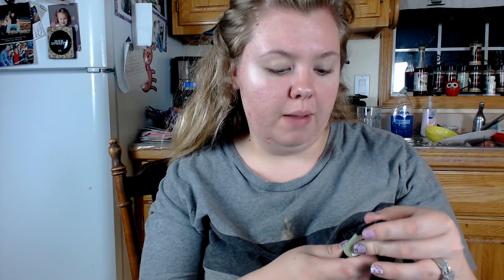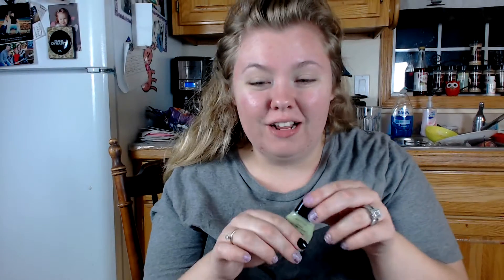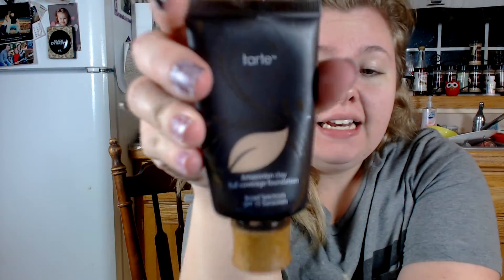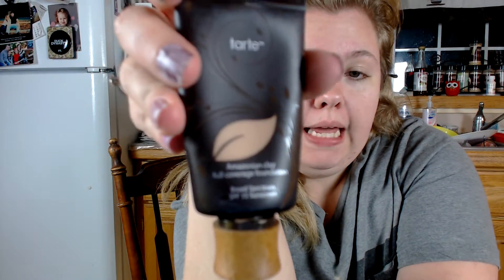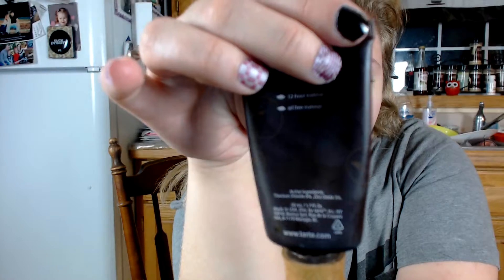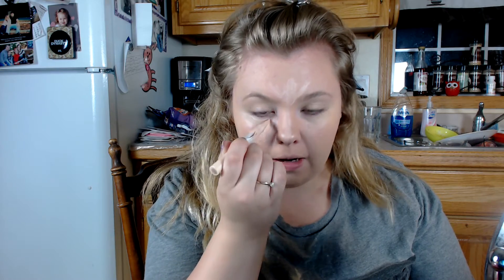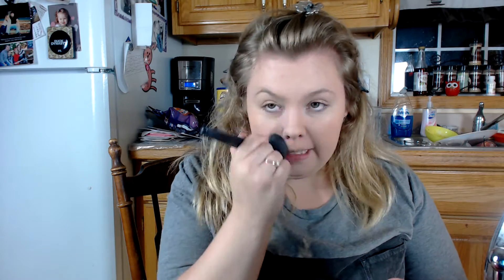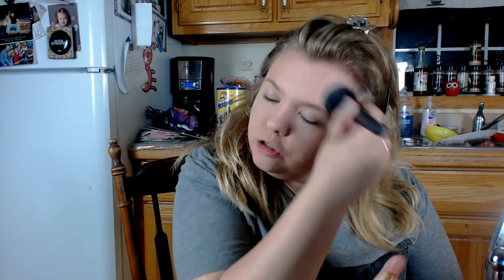How to cover ACNE: Full Coverage ACNE makeup routine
HEY loves,
these are the steps I take to conceal my acne.

Products used:
|FACE|
Neutregena - Rapid Clear Acne Defense Face Lotion
SmashBox - Photo Finish color adjusting primer
Tarte - Amazonian Clay Foundation [med. beige]
Maybelline - dreamlumi [radiant]
Rimmel London - Stay Matte [004 Sandstorm]
Hard Candy - So Baked Bronzer [130 Tropics]

See more from me here:

Periscope: MsNatashaOhara

XoXo